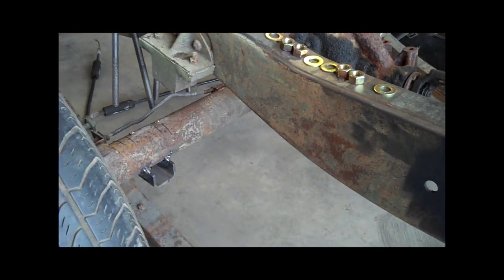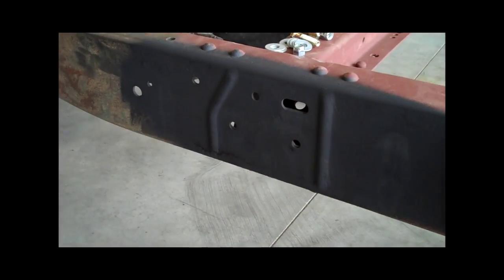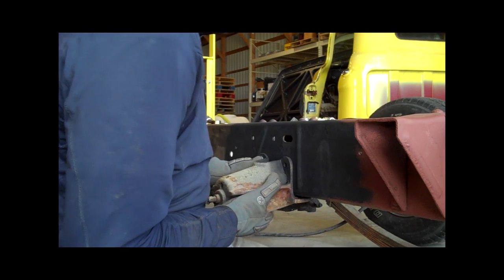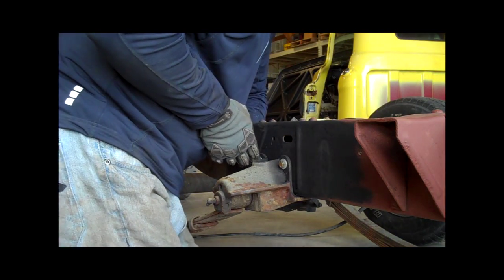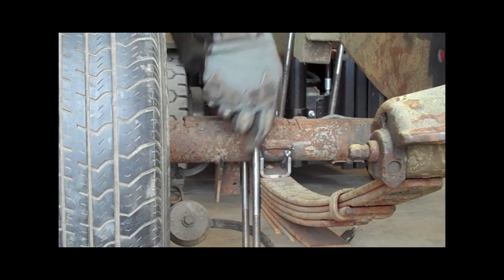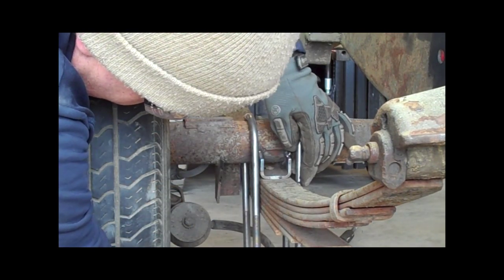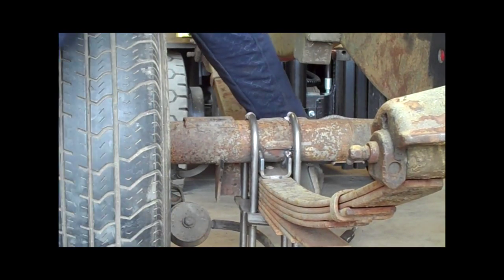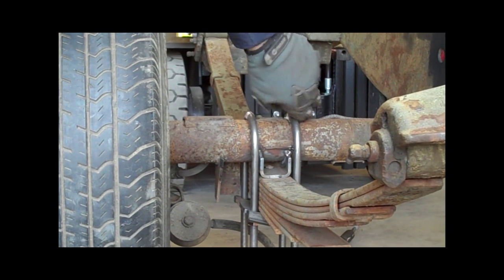Update #7 - Installing New Rear End - 55 Chevy Truck - Welding Spring Perches Seats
New video series for All 4 Him Racing. We do more than just demo derby and its time you start to see some of our other projects too! Of coarse, we will still keep the derby action coming as always!!